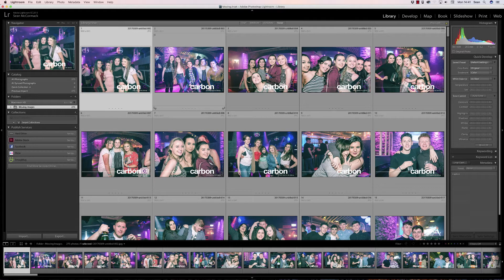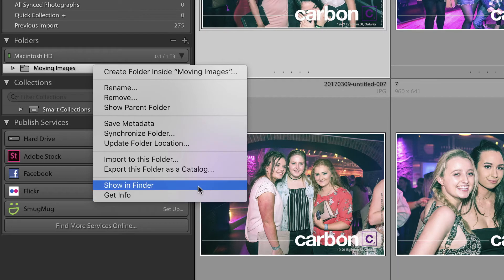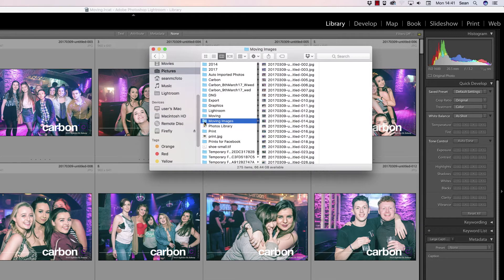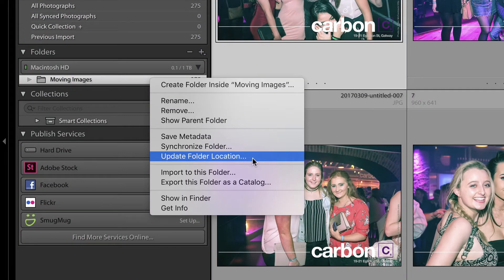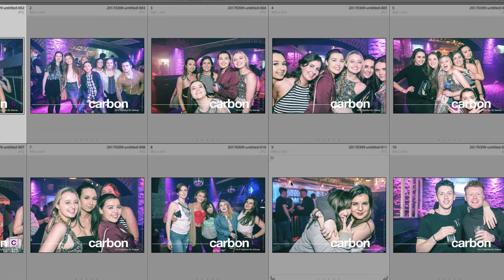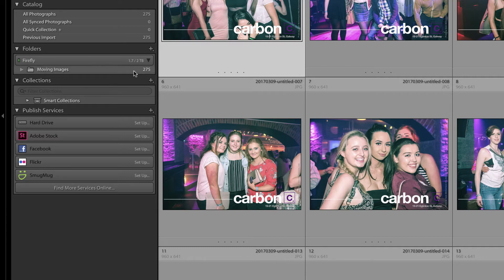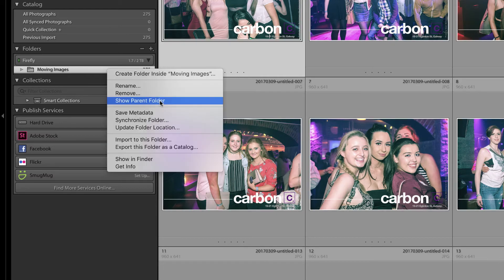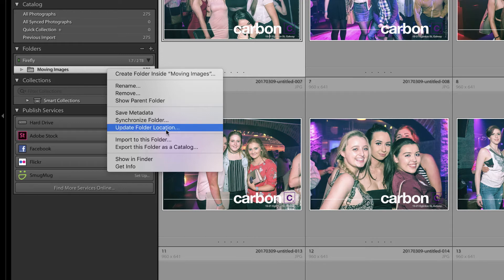Moving your photos to a different drive with Lightroom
Occasionally you might find yourself running out of space on your drive in Lightroom, especially if you're on a laptop. Here's how to move them safely.